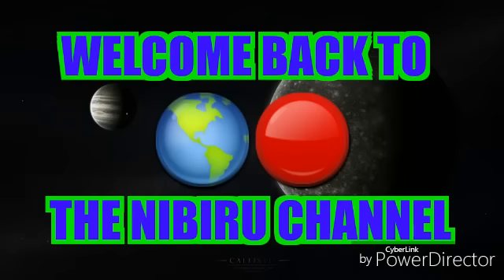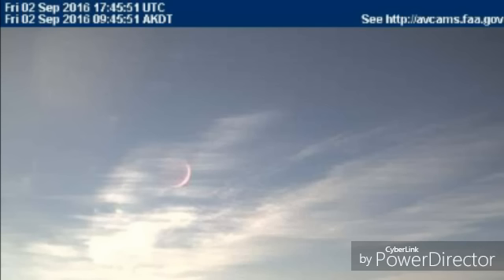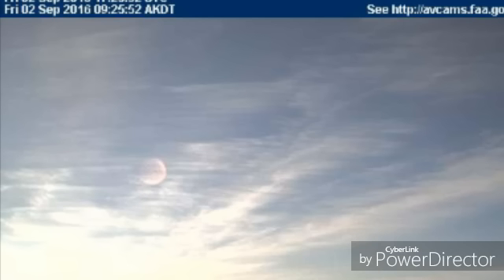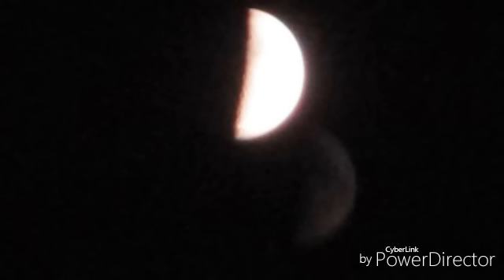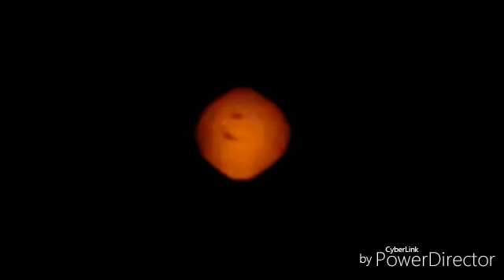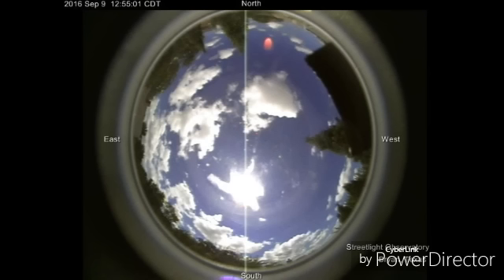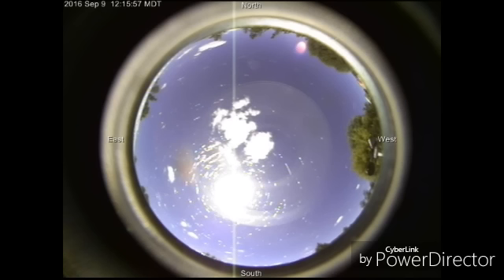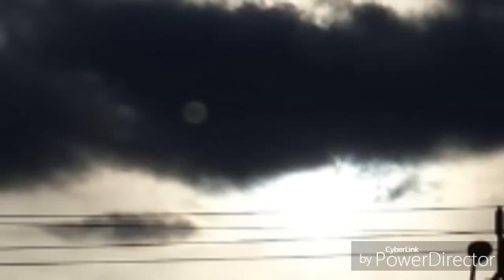THE NIBIRU CHANNEL updated photographs from around the world for September 10th 2016.